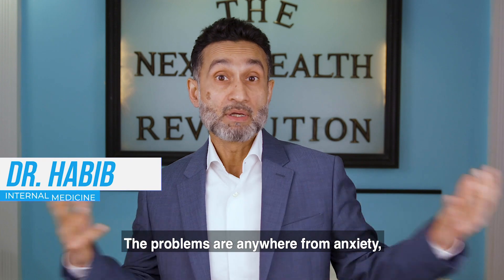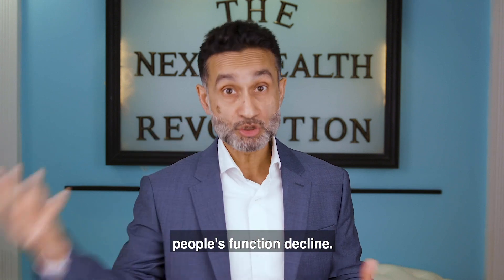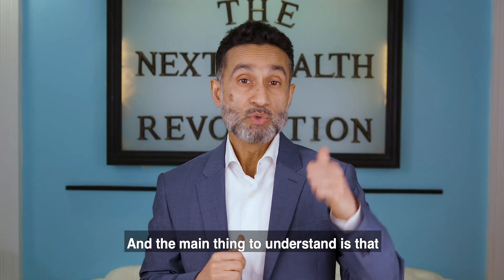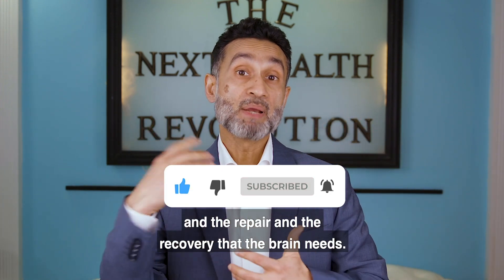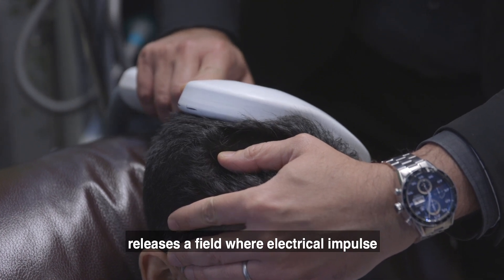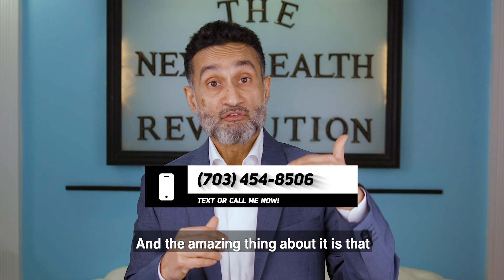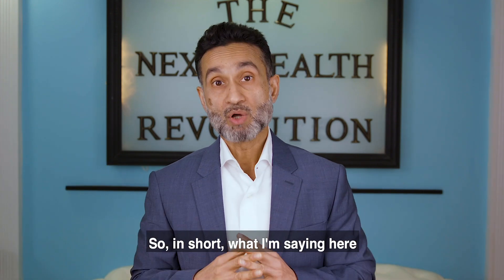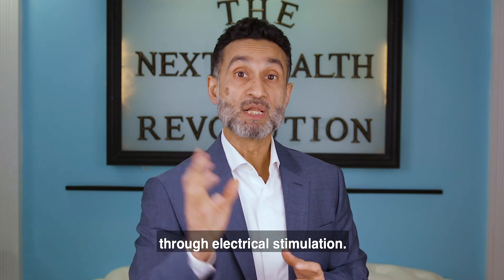Biohacking The Brain - How To Hack Your Brain Naturally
You should not use the information contained in the video for diagnosing a health problem or prescribing a medication. You should carefully read all information provided by the manufacturers of the products on or in the product packaging and labels before using any product purchased on the video. Individual results may vary. You should always consult your own physician and medical advisors. Information and statements regarding dietary supplements have not been evaluated by the food and drug administration and are not intended to diagnose, treat, cure, or prevent any disease.